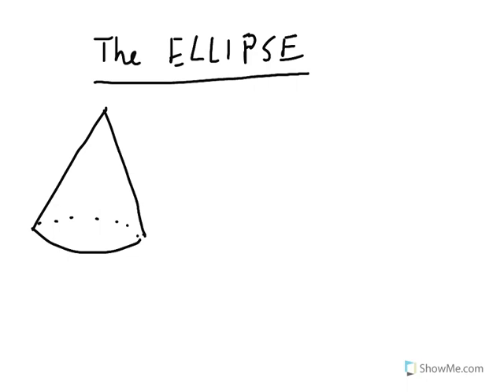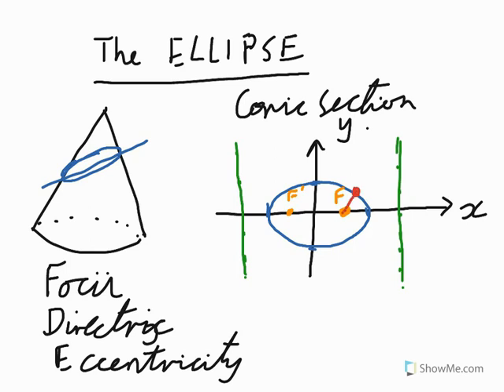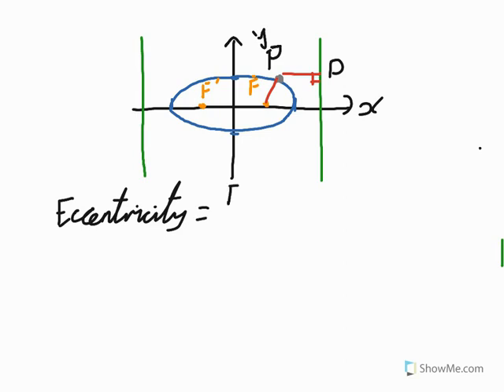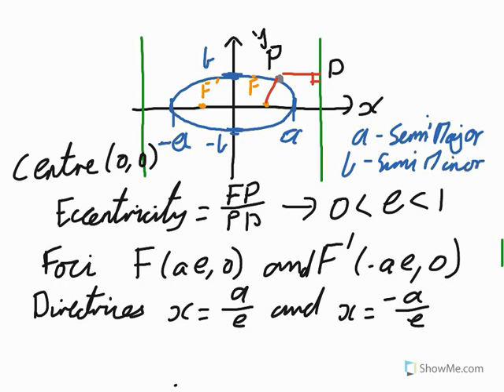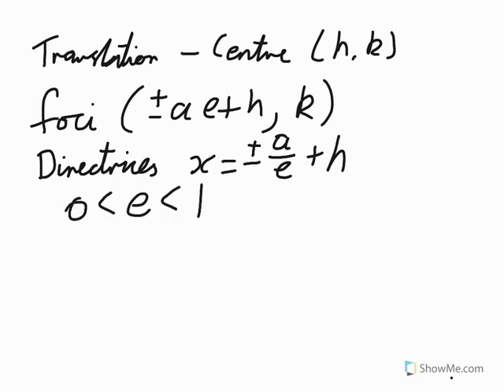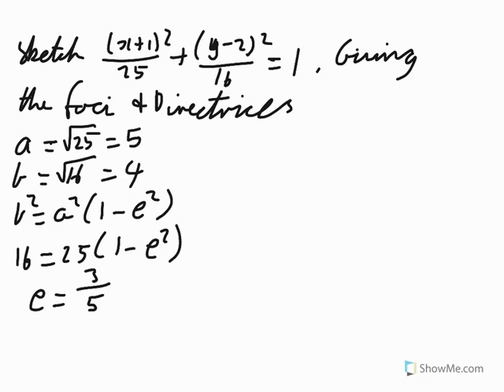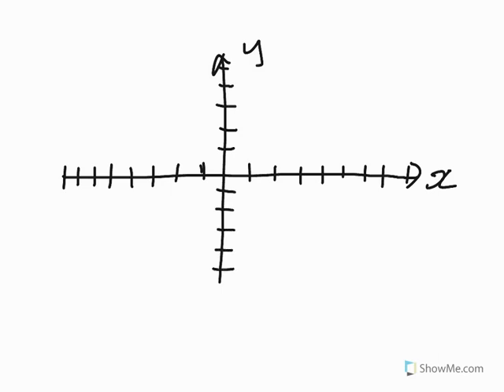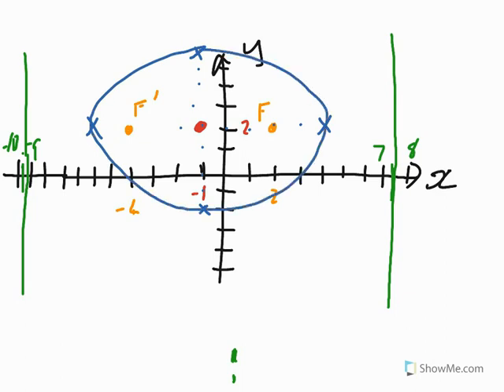Linear & Non Linear Graphs Question Set #2